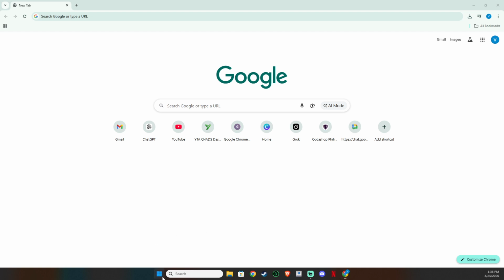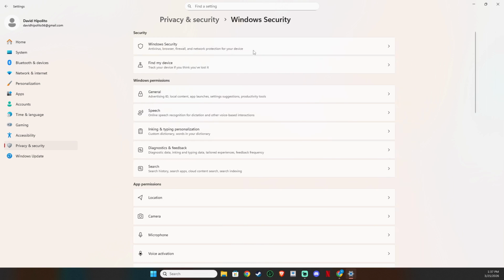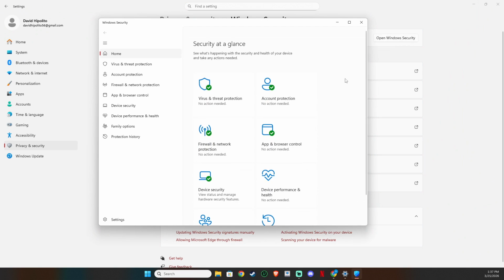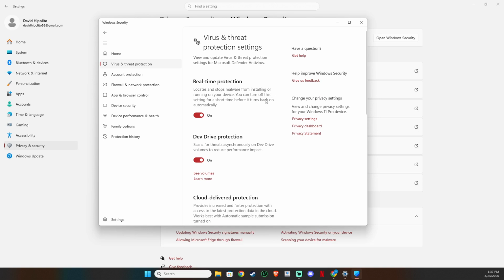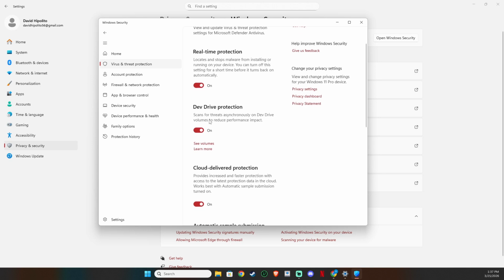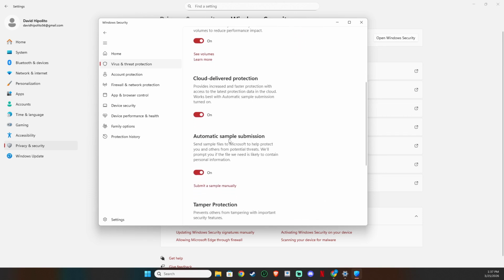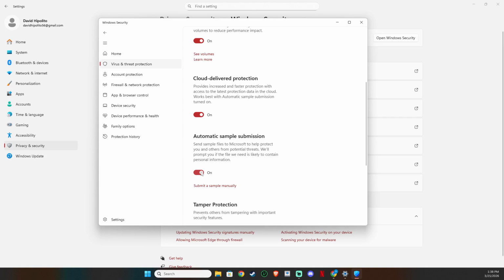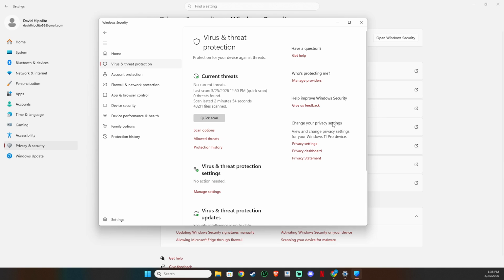How to Fix Windows 11 Defender Turned Off [2026 Full Guide]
How To Fix Windows 11 Defender Turned Off

In this video, we help you resolve the common issue where Windows 11 Defender turned off leaves your system vulnerable to security threats. We address the activation of the core security services and investigate why the built-in protection may be disabled or unresponsive to manual intervention.

Restoring your system's primary defense mechanism is critical for maintaining a secure environment and protecting your data from malicious software. We focus on the importance of verifying security provider status and ensuring that no conflicting software or group policies are preventing the application from running. By reviewing the health of the security center and its background processes, we ensure your operating system maintains its intended defensive posture.